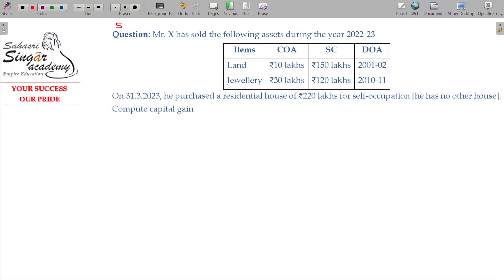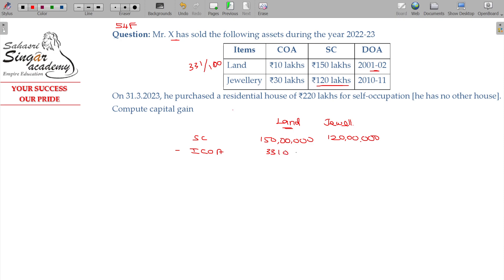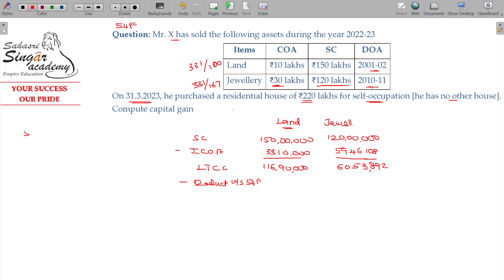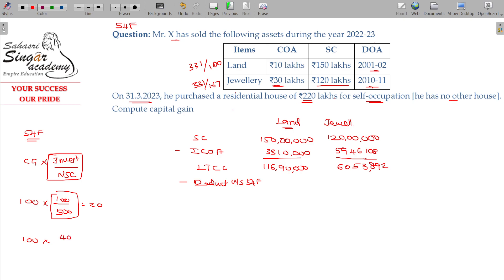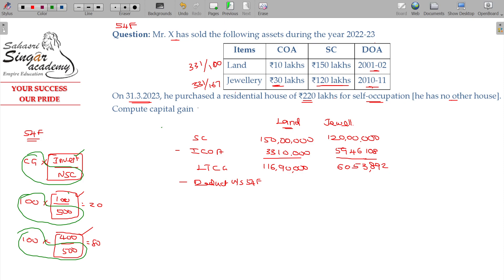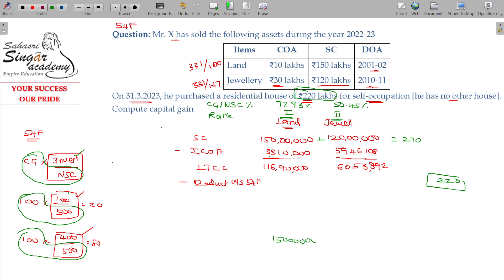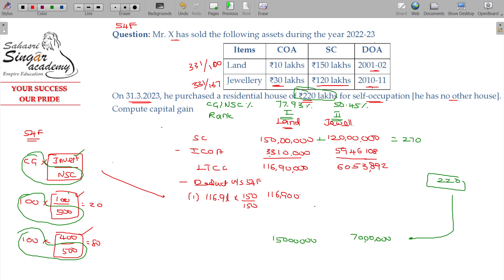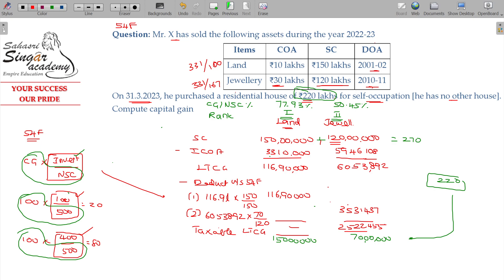AY 23-24 Income Tax - 5.4.53 Capital Gains - Deduction for Exchange - Example [Section 54F]